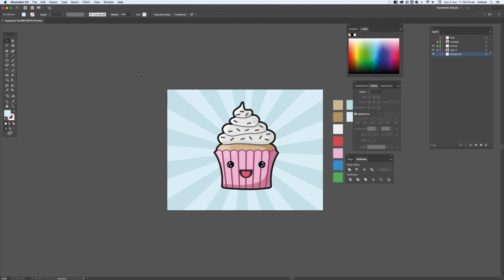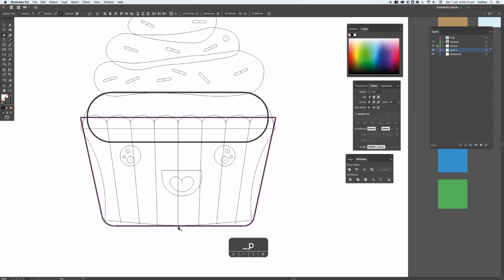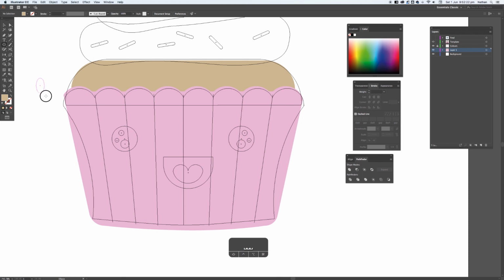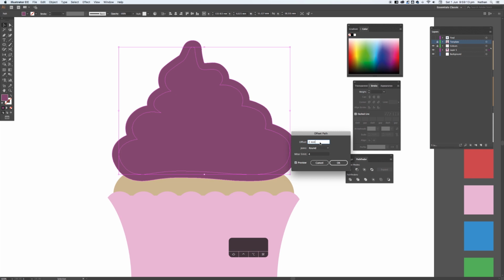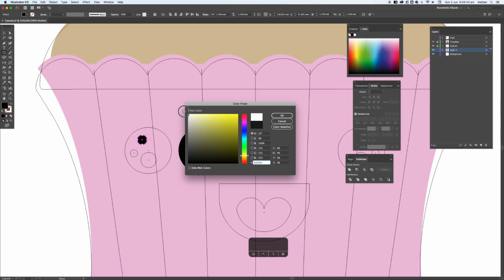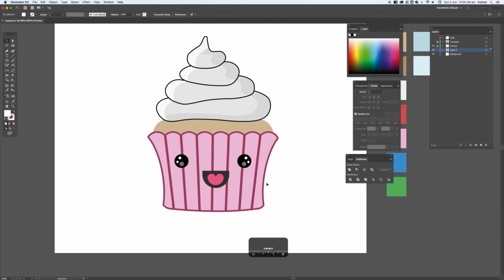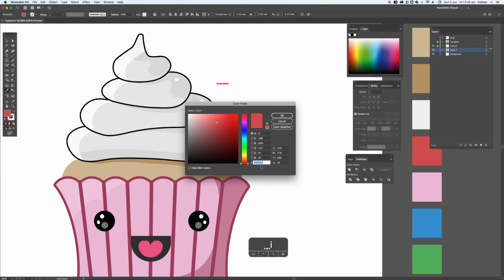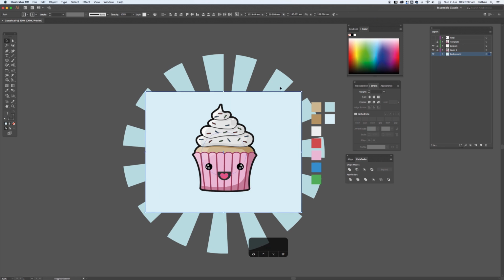Adobe Illustrator Tutorial: Design a Kawaii Cupcake. Learn new skills and techniques!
A beginners tutorial on how to design a Kawaii Cupcake. Even if you're not a beginner you might learn some new tips, tricks and techniques.

In the video you'll learn about:
Blend Tool
Shape Builder Tool
Pathfinder Tool
Pen Tool